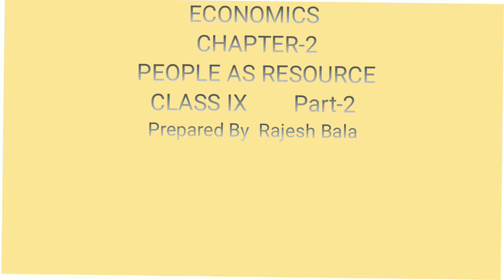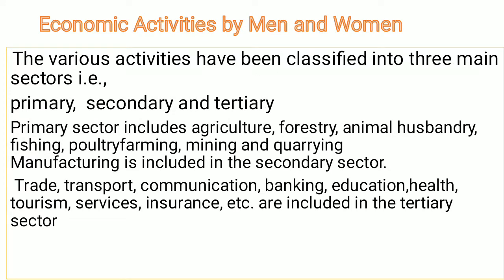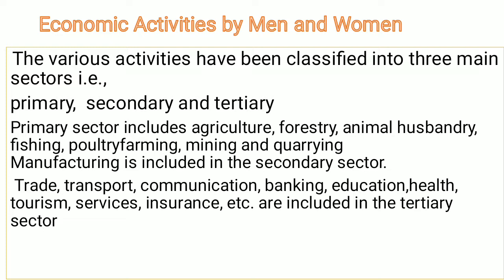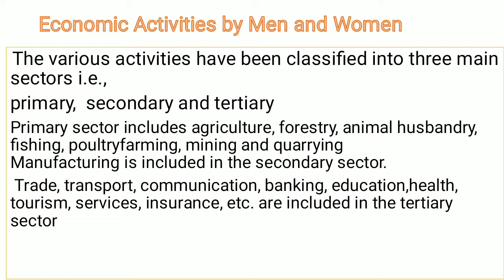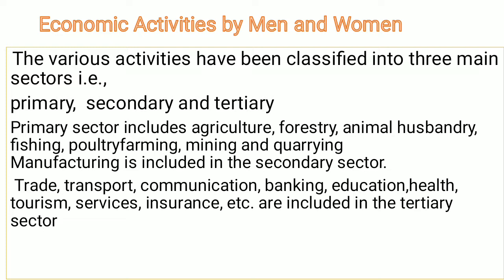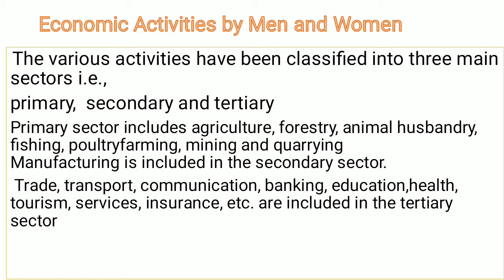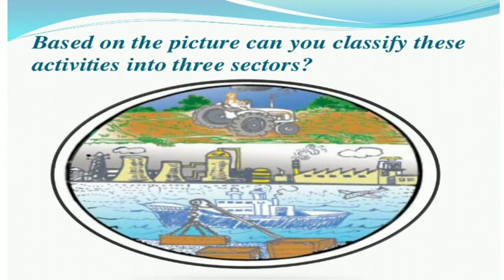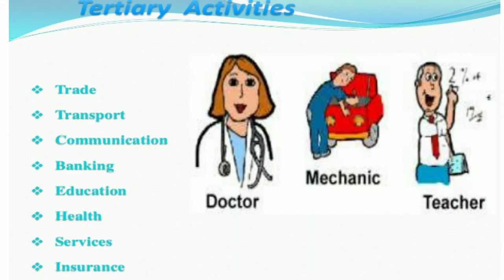Social Science Class IX Economics Ch 2 (module 2)